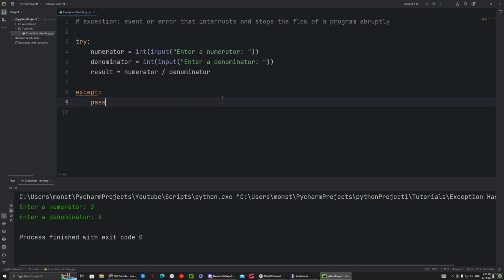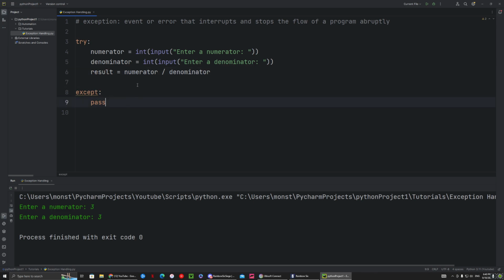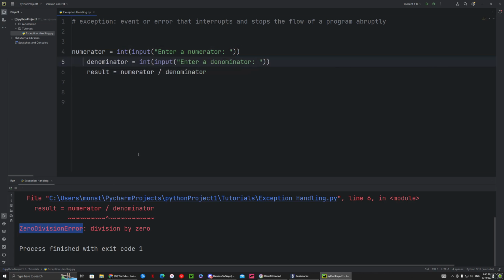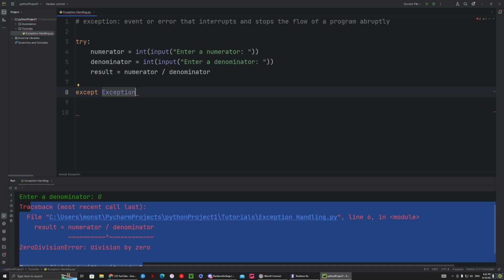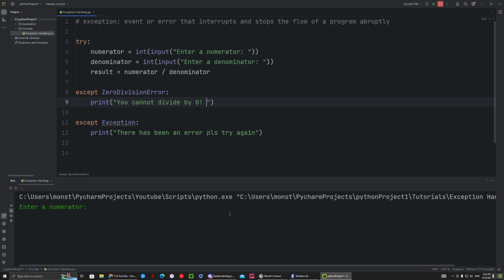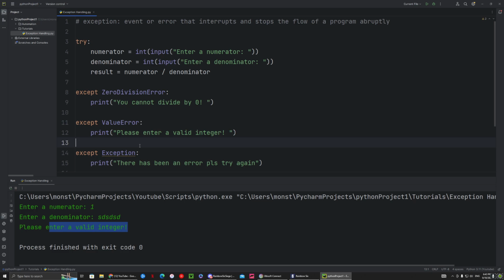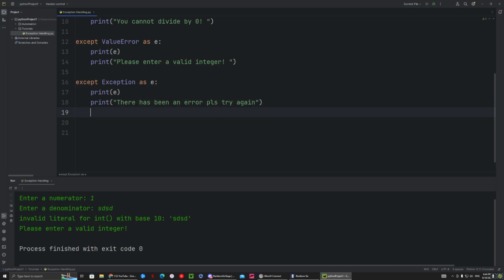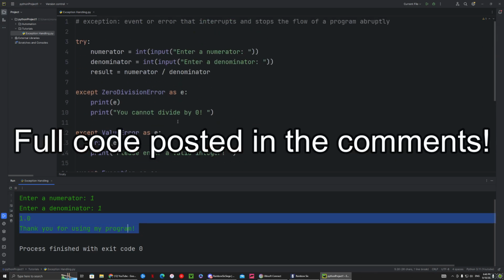Exception Handling In Python is Easy!🐍